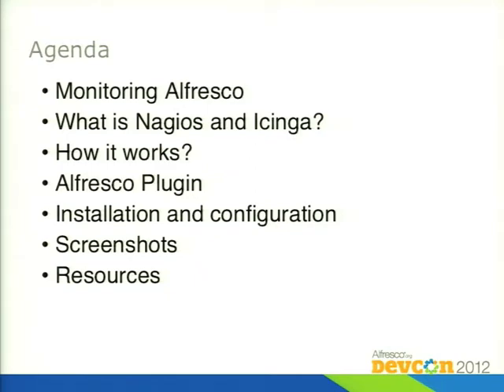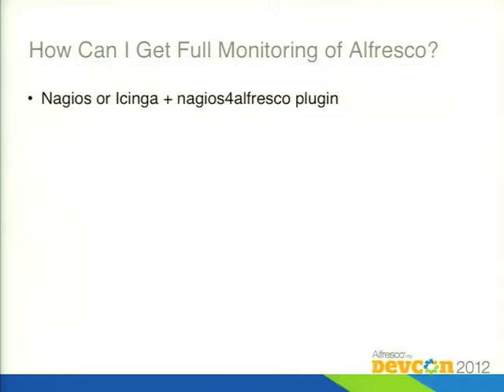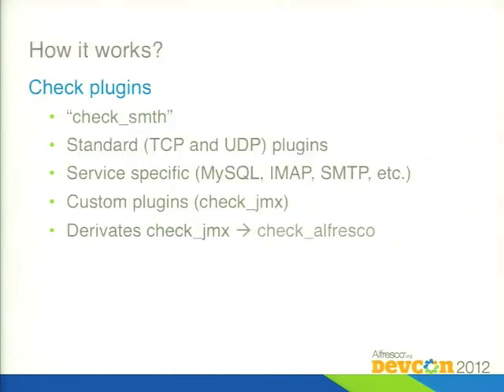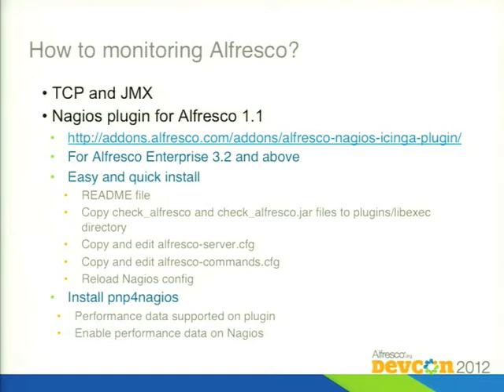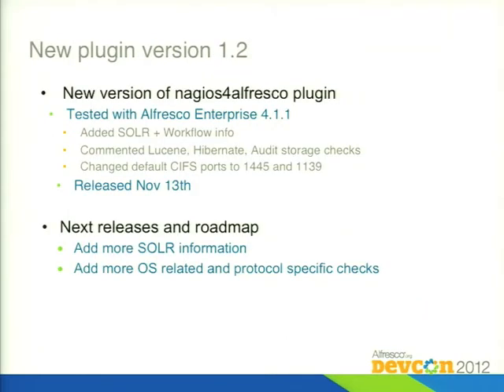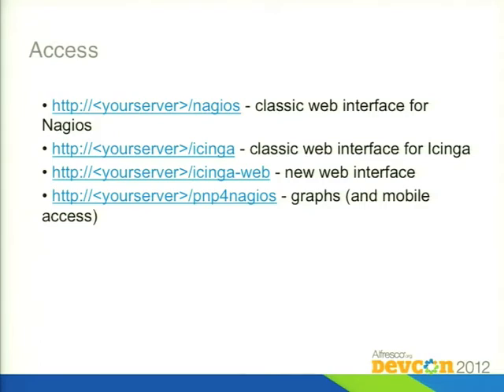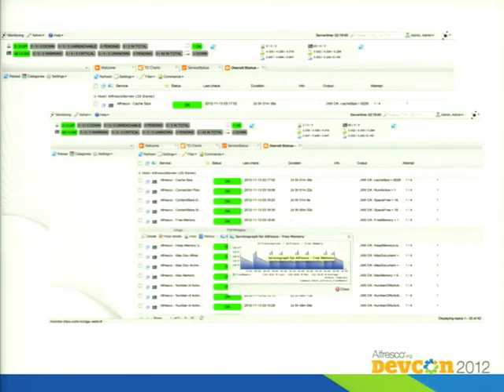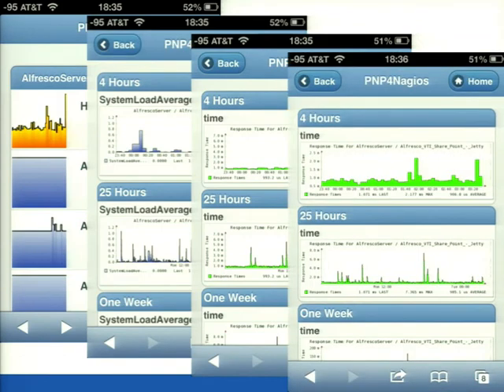DevCon 2012: Lightning Talk: Monitoring Alfresco with Nagios/Icinga, Toni de la Fuente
This is a lightning talk on Monitoring Alfresco with Nagios/Icinga.